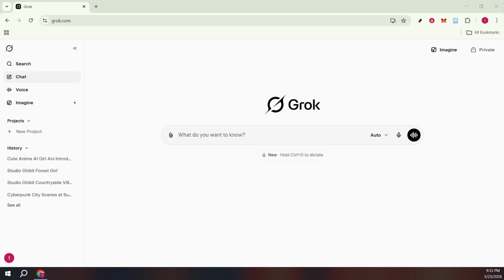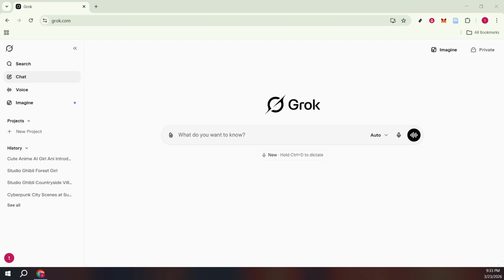How To Fix Video Moderated Error In Grok AI [2026 Guide]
How To Fix Video Moderated Error In Grok AI

In today's video, we cover fix Video Moderated error Grok AI 2026, Grok AI video moderation bypass, enable Spicy Mode Grok Imagine, Grok AI video failing at 95 percent, Grok AI content moderation settings 2026, xAI Aurora video generation error, Grok AI clear cache moderation fix, unblock Grok AI video restricted, Grok Imagine Pro video features, academic engineering prompts Grok AI, Grok AI error calling moderation service, Grok AI 18 plus age verification guide, Grok AI spicy mode not showing fix, how to generate uncensored AI video 2026, Grok AI 4.1 video moderation updates